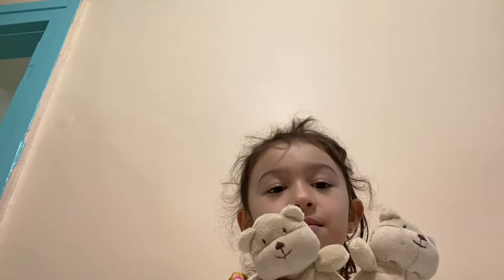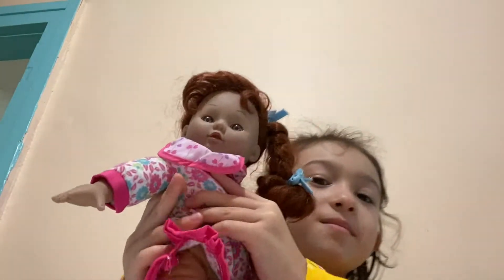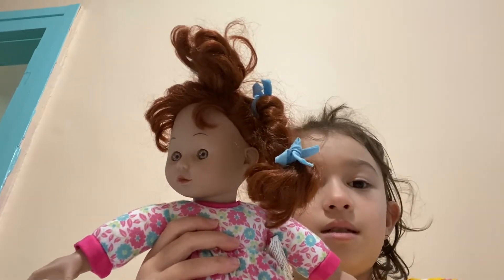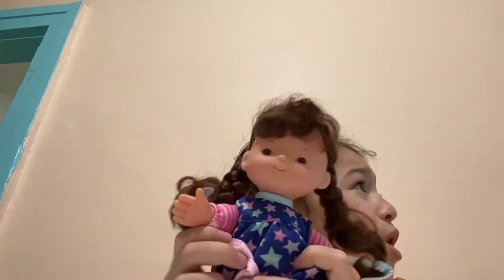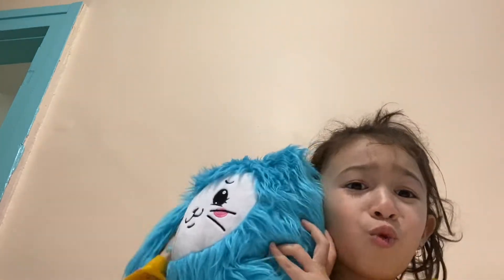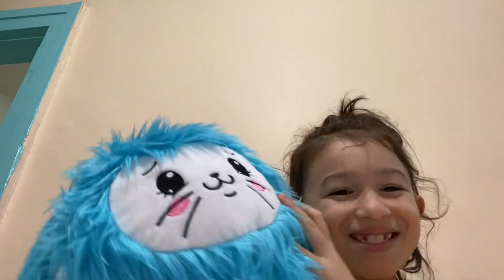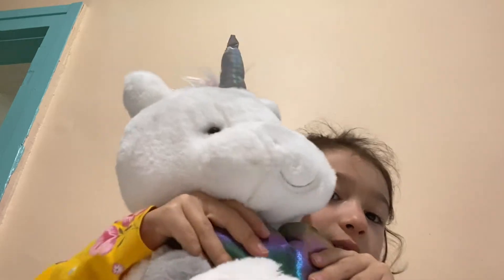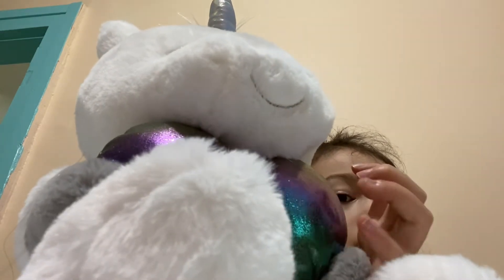Showing my favourite toys